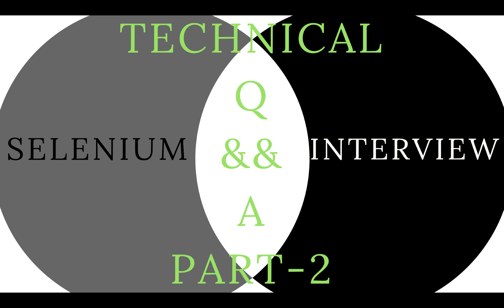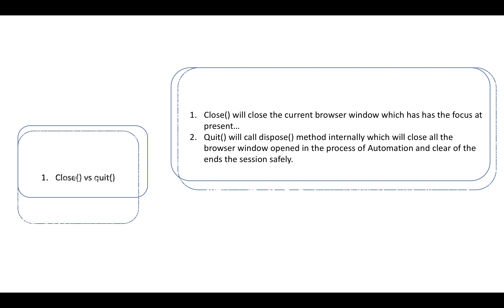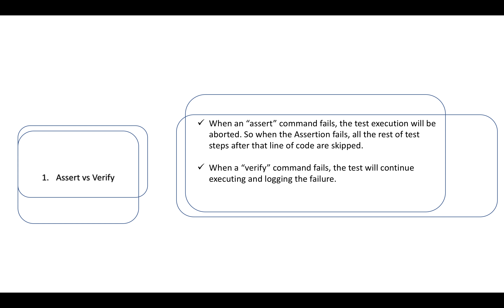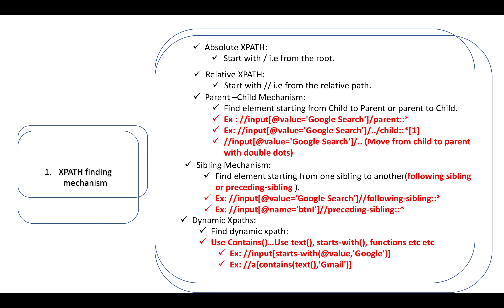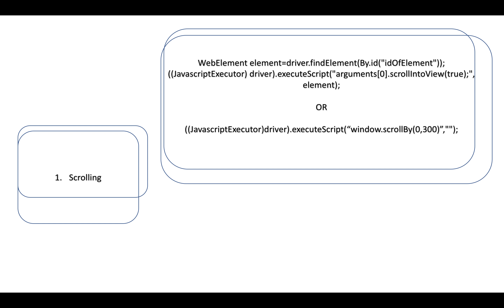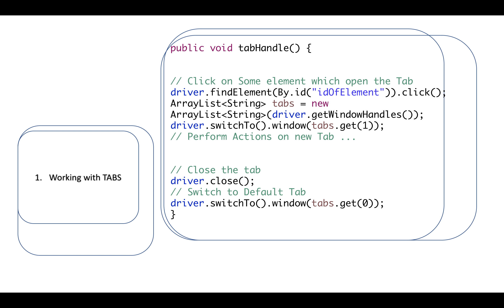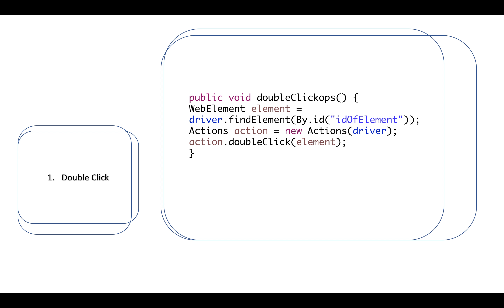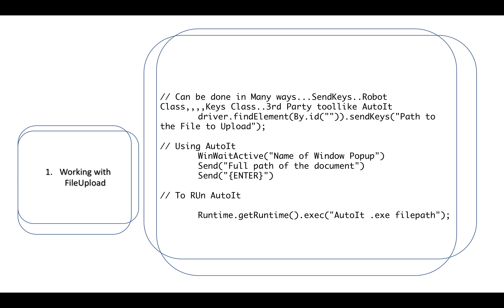selenium interview questions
This is the part 2 of the series Selenium Q and A where you will find all the real time question and their proper answers which includes all the concepts ,command  from basic to advance and how to crack an Interview for selenium in any level string from freshers to Experienced.